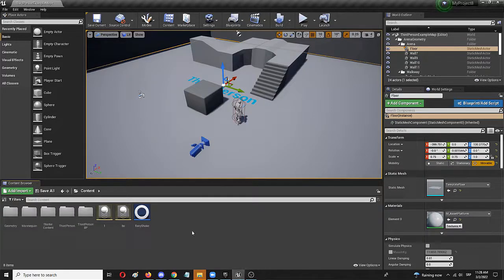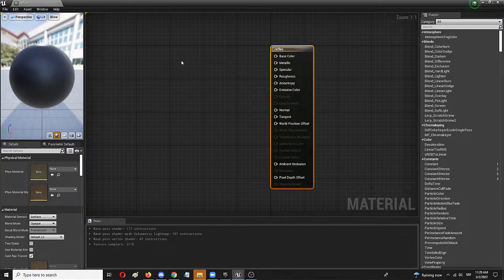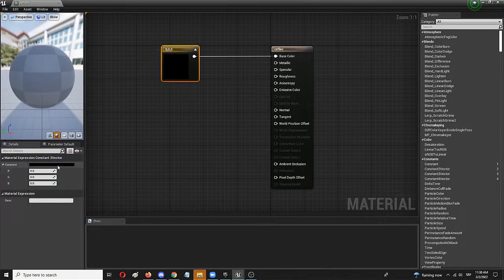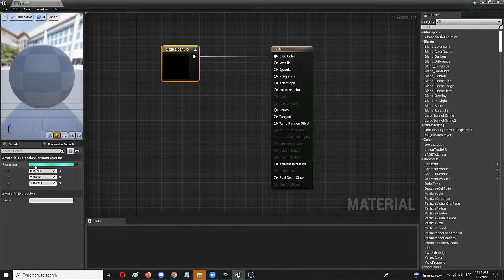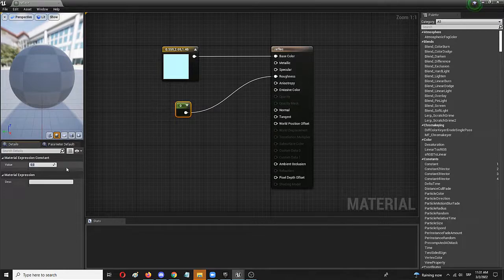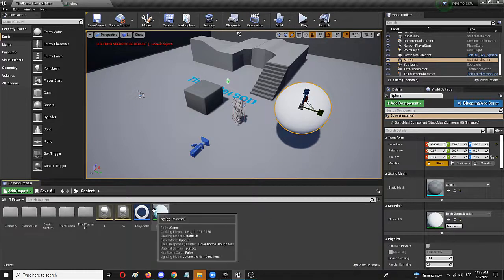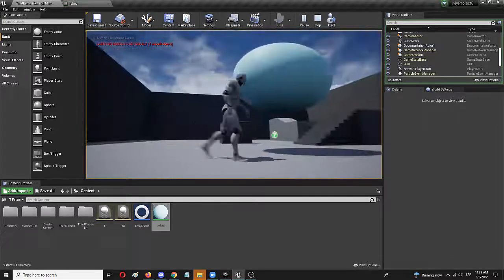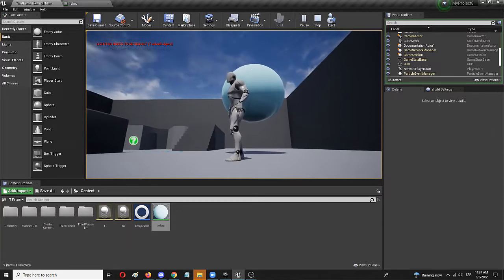How to Create Simple Reflective and Glossy Materials in Unreal Engine - UE Beginner Tutorial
Hey and thanks for checking out this Unreal Engine beginner tutorial on how you can create a simple shiny/reflective/glossy material in this game engine. The tutorial shows how you, first of all, create new material and then through two nodes in the material editor, change its base color and roughness level.

These two provide all the crucial elements for this Unreal Engine material instance tutorial and offer that level of reflectiveness. That way, you can create any type of shiny or glossy material you would like and this Unreal Engine material tutorial can show you how to do it in a matter of minutes.